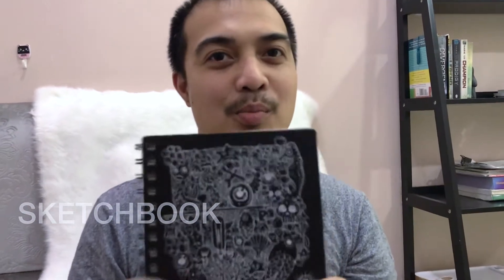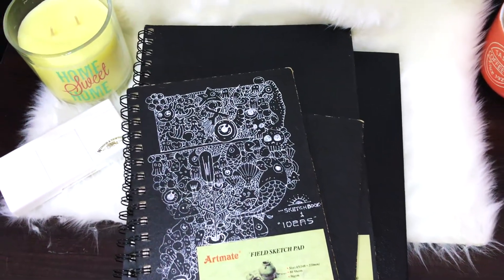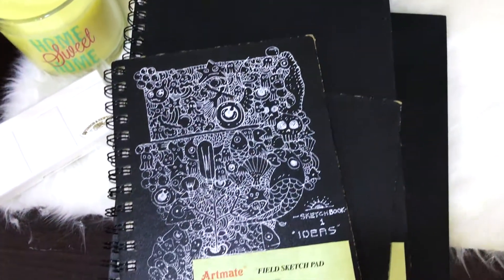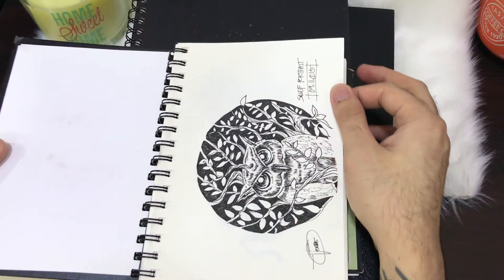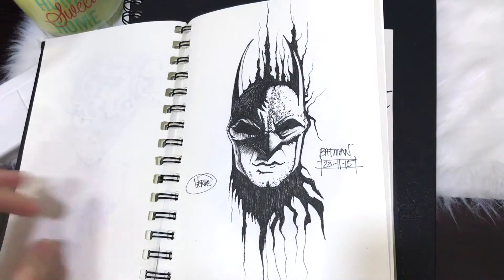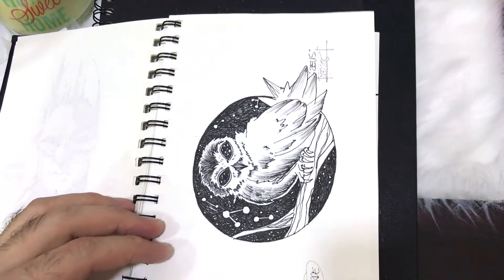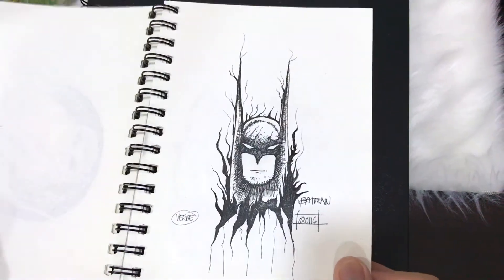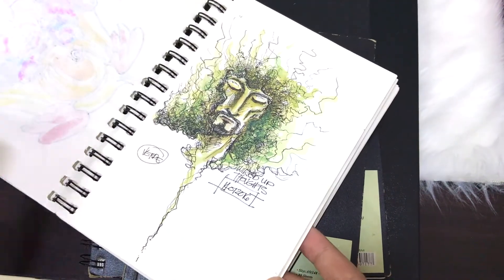What's on my Sketchbook?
MATERIALS USED:
ARTMATE SKETCHBOOKS A4 AND A5
SAKURA PIGMA MICRON PENS
PRANG WATERCOLOURS
SAKURA JELLY ROLL WHITE PENS
PENCILS FOR LIGHT SKETCHING
FABER CASTELL ERASERS
PROMARKERS GRAY SET

//ABOUT

Hello, we're The Verdes. This channel is about our travels, arts, journals, food trips, slice of life and everything about our married life. Join us as we explore new places, discover new arts, taste new cuisine while trying to learn and make our relationship grow.  This channel is for those who dream to travel, passionate about the arts, food lovers, newly weds or long time partners.